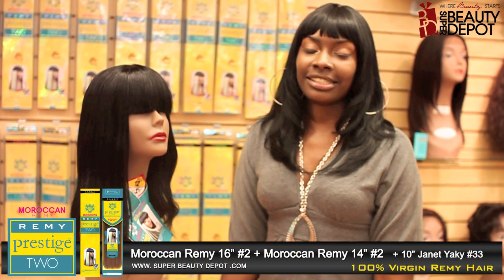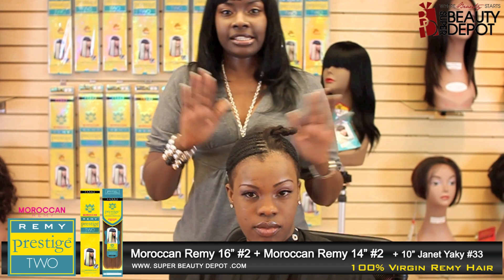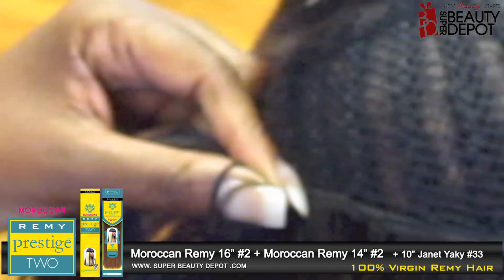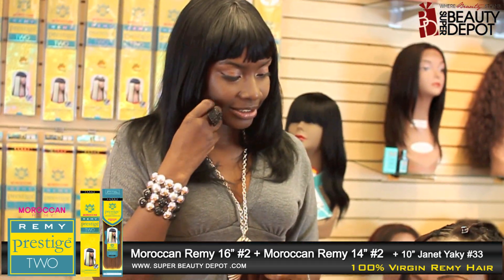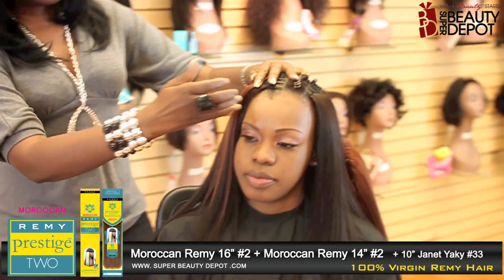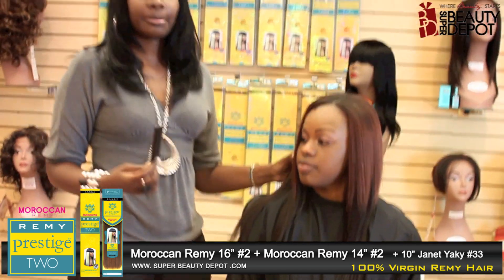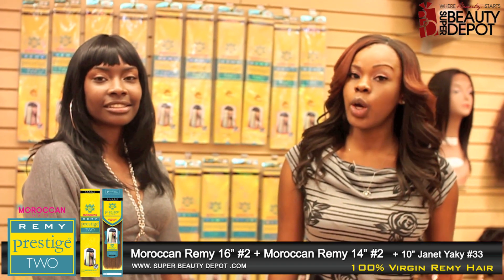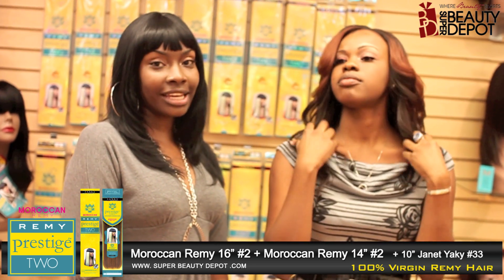Moroccan Remy Weave - Janet Prestige two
Limited time only Buy1 Get1 Free Deal =)

reply If you guys have any questions.
Tutorial of Moroccan Remy hair